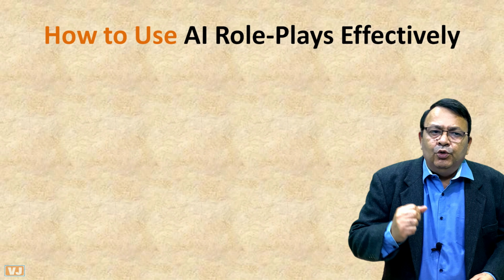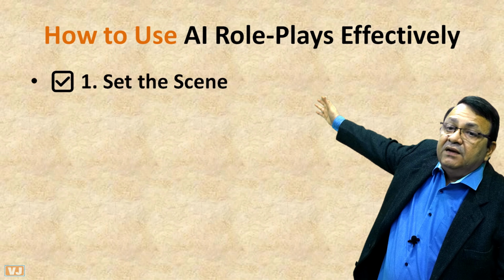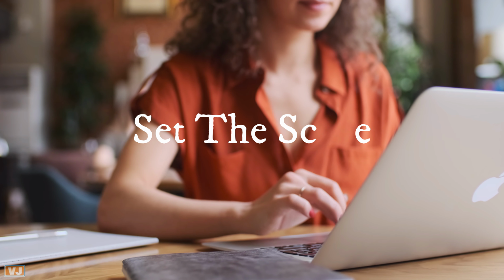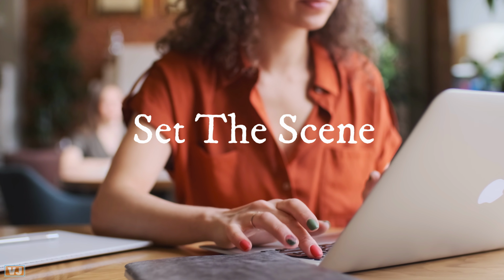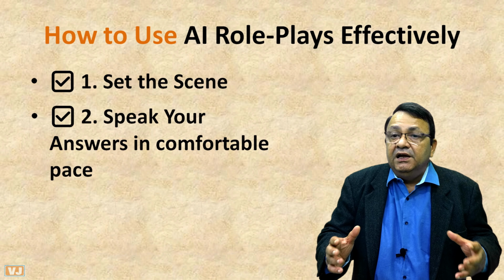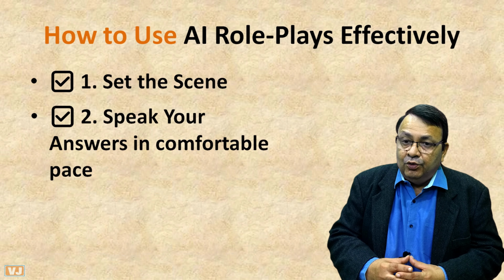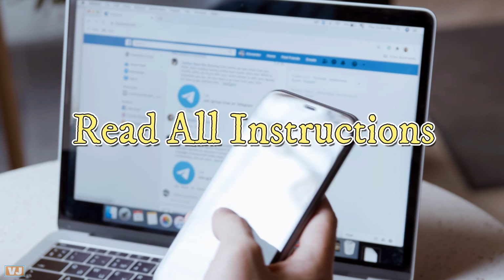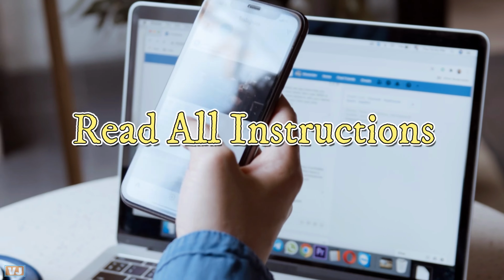How to make use of AI role plays on Udemy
Excited to share that a high-powered conversational course helping candidates of all levels practice interviews for global trade and commerce roles is in advanced stages of being live soon on Udemy. The title of the course is Ace Global Trade Mock Interviews: AI RPs 4 Career Success

A true marvel of technology that made it possible to come out with this interactive course, where candidates get feedback on their answers from the AI expert in real time, backed up with instructor-led lectures. The goal is not perfection but progress through a series of repetition of the AI role play interview to develop Mustle Memory to crack interviews. An advantage you will develop using technology.

A great association of online learning, AI tech, and human teaching. Can it be replicated in the classroom? Perhaps yes. Look out for the future of learning only at Udemy.